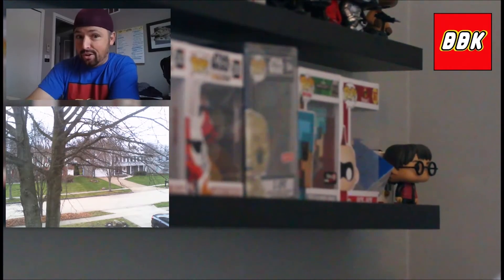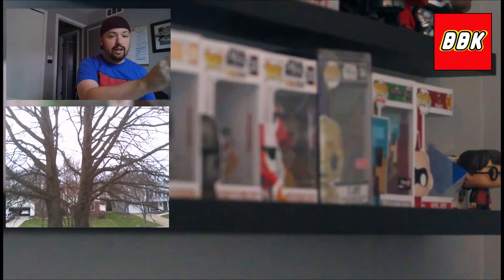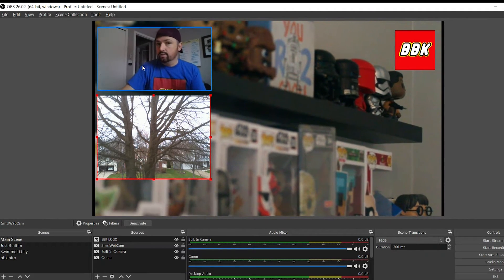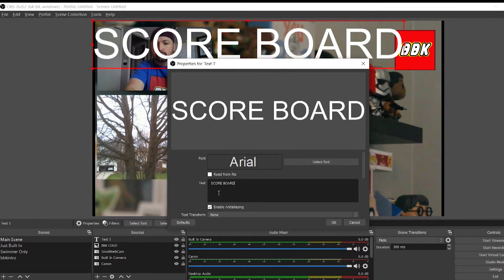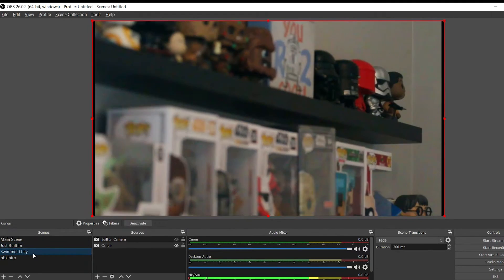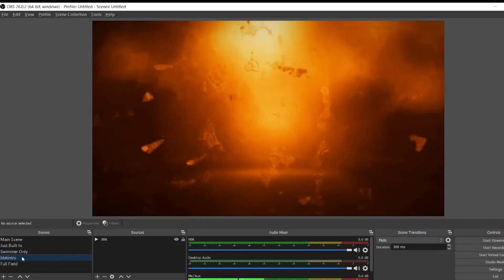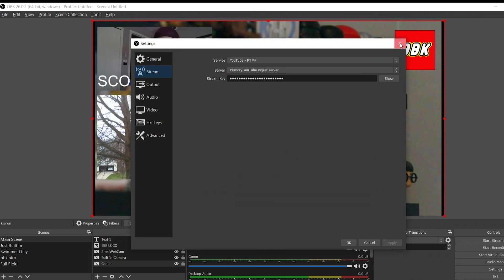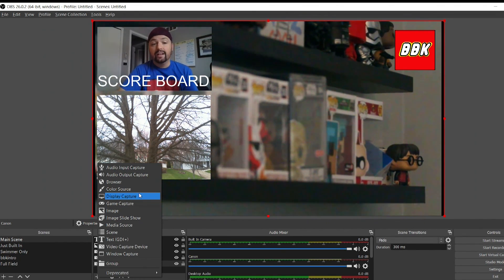Stream Sporting Events with OBS Studio - No Hardware or Subscription Needed - Multiple Cameras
In this video we show how you can stream with OBS Studio.  I use my laptop integrated camera and 2 USB connected cameras to generate 3 different camera perspectives.  This software is free and very customizable to any situation.  I show of some of the tricks and features in this video.

Equipment we use:

Canon T6 Camera:

Neewer Camera Rig:

58mm Vivitar Professional UV CPL FLD Lens Filter Kit